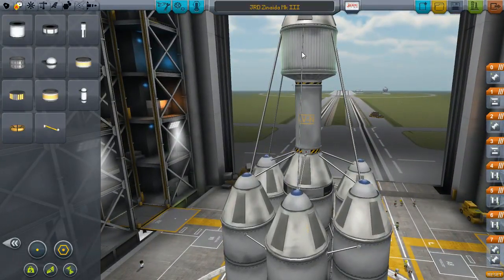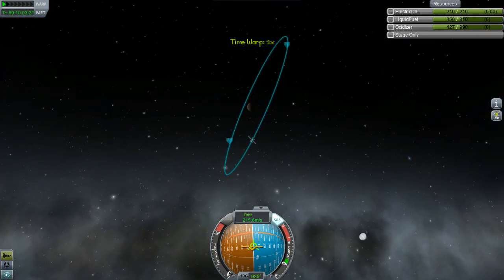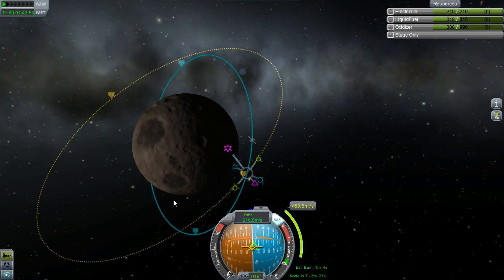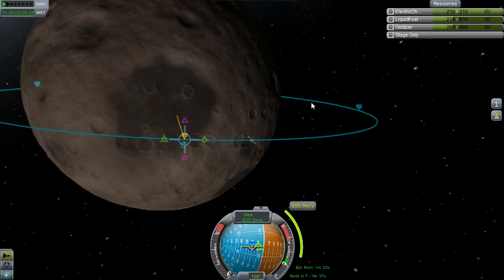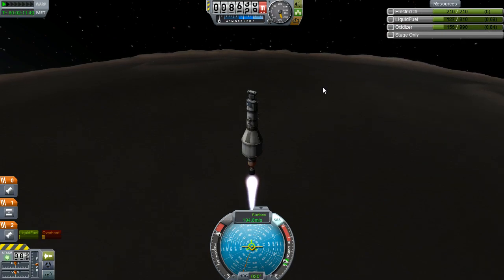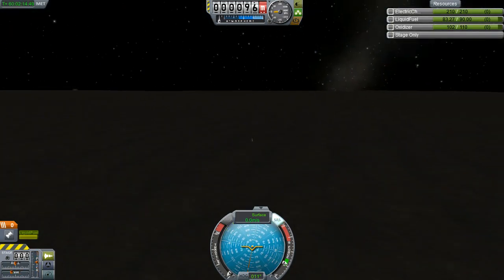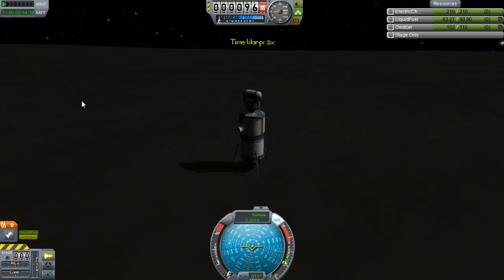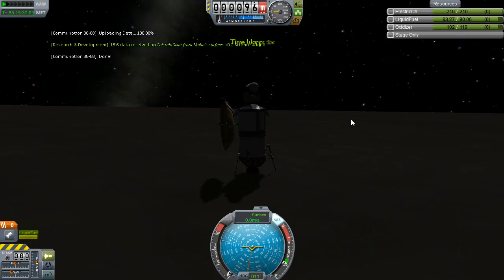Jef Research Division - 19 (Fuck You, Universe, I'm Going To Moho)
Get off my sack Universe.  I got SHIT TO DO.